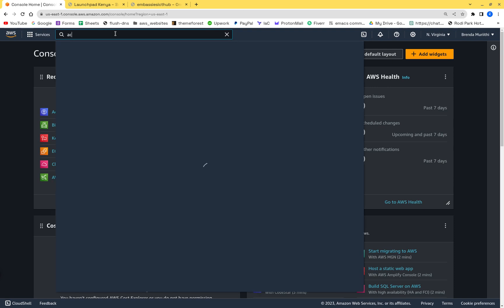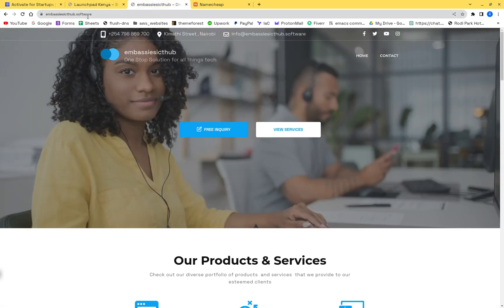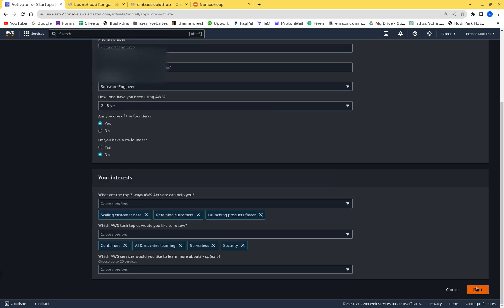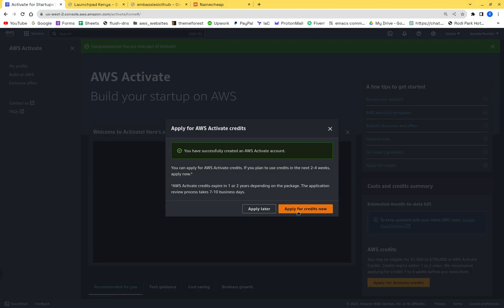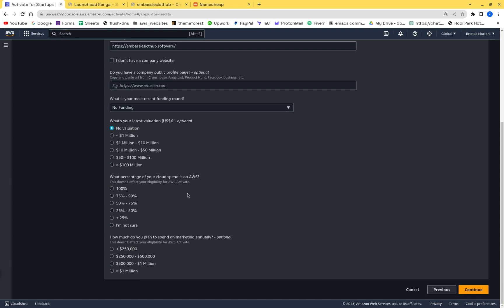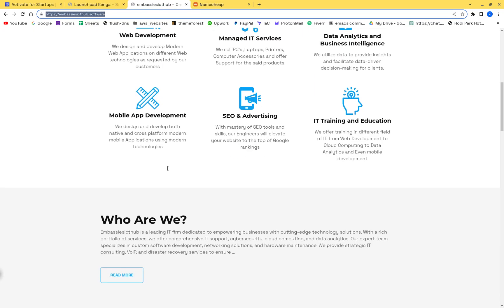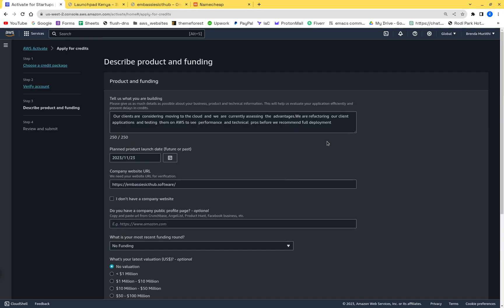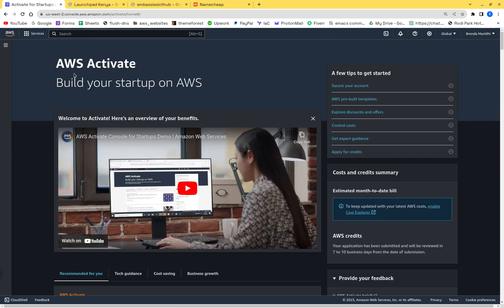GET $1000 AWS CREDITS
I will show you a step by step way of  applying for $1000 in AWS credits for your building needs.